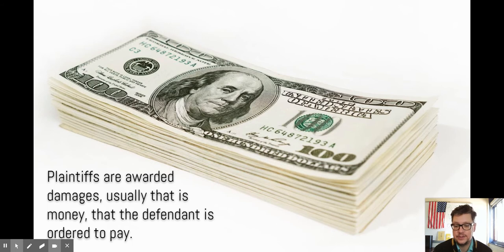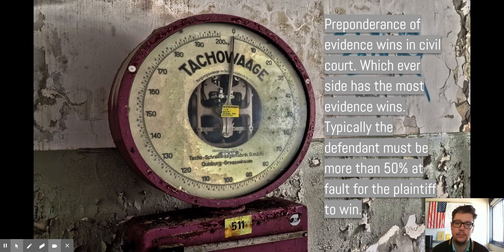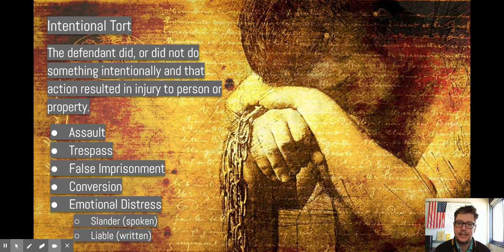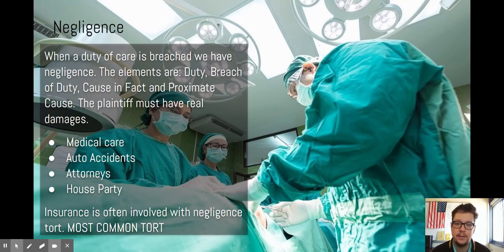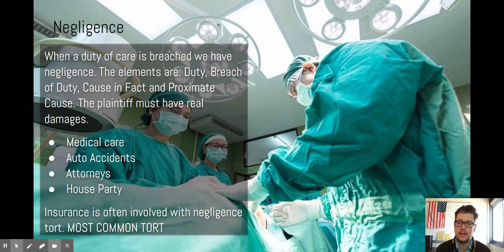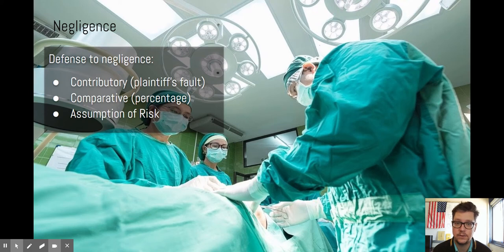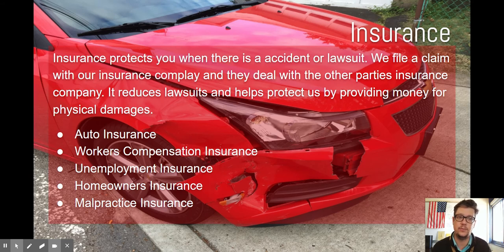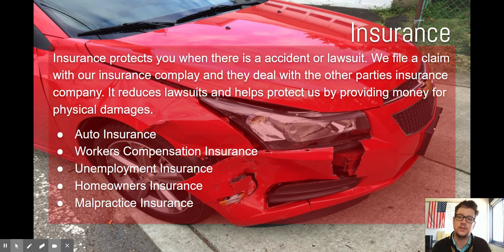Law Tort Review - Google Slides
A review of Tort Law, the three types (Intentional, Negligence, Strict) and the defense to each.